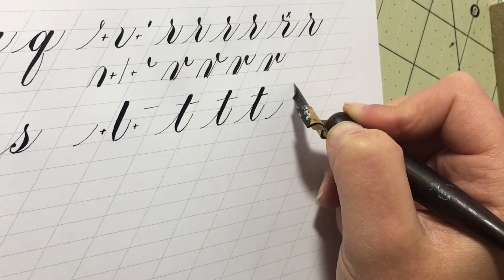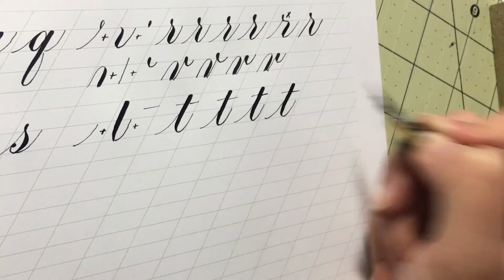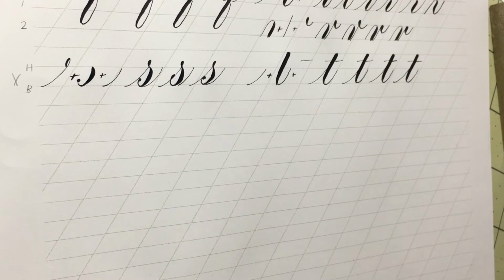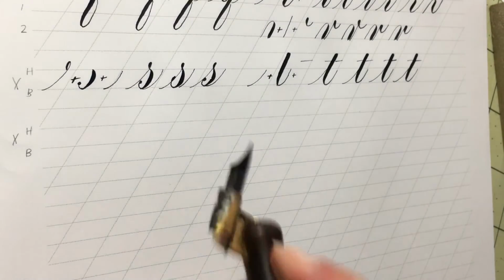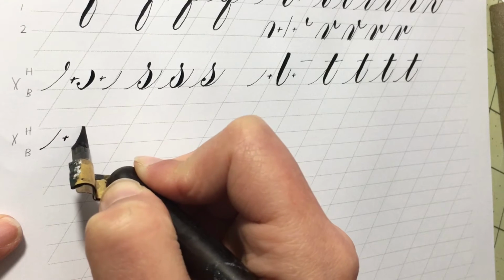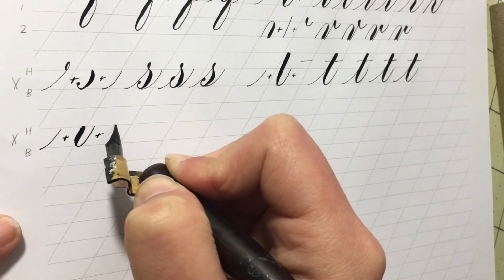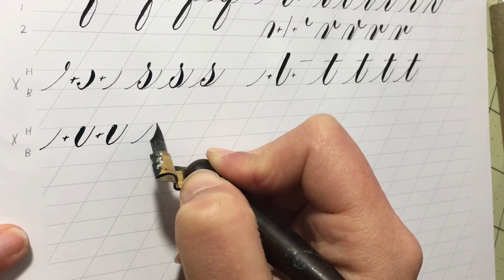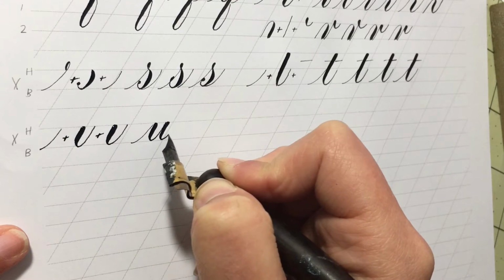Copperplate Calligraphy for Beginners (6 of 7): t, u, v, w, x, y, z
SUPPLIES

MORE RESOURCES
Copperplate Workbook

Happy Lettering,
-Jillian & Jordan